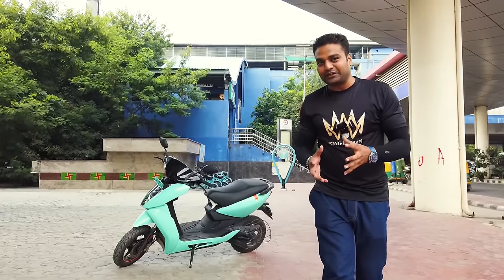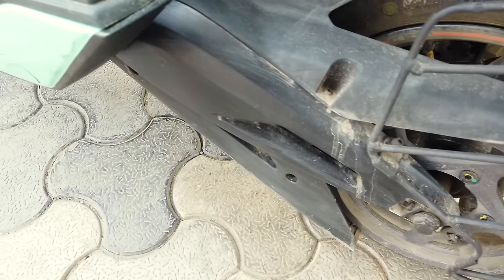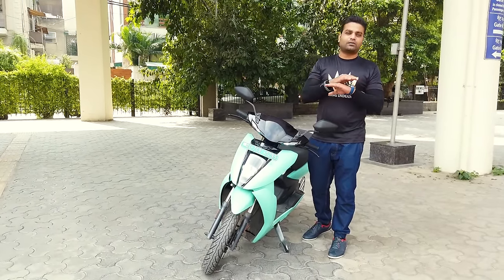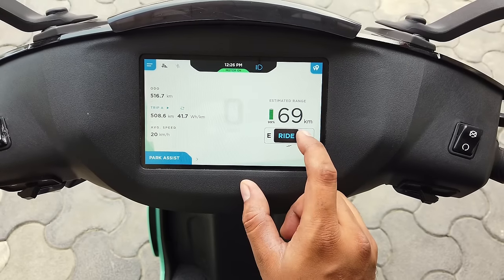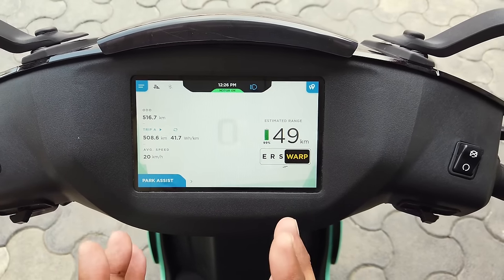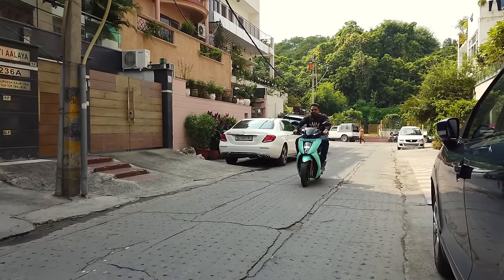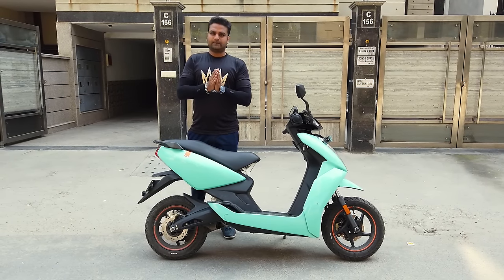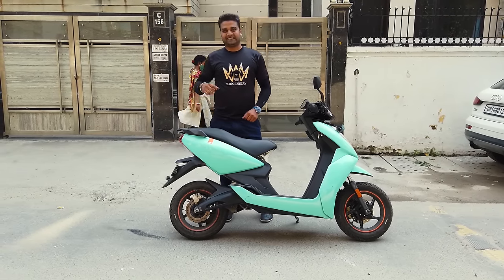Very powerful electric scooter बहुत शक्तिशाली इलेक्ट्रिक स्कूटर Ather 450x - King Indian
. PLEASE FOLLOW FOR MORE UPDATES

GROUND FLOOR, A, 31, Feroze Gandhi Rd, Block A, Lajpat Nagar II,
Lajpat Nagar, DELHI, Delhi 110024